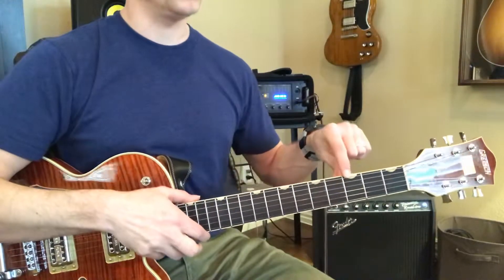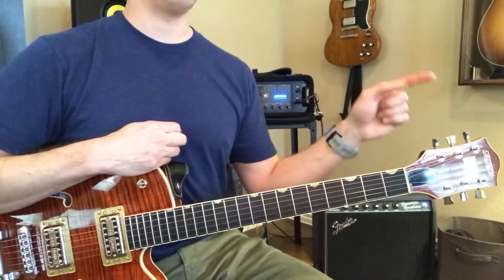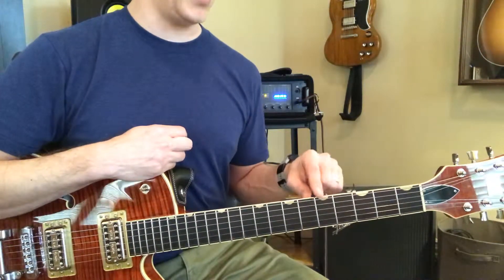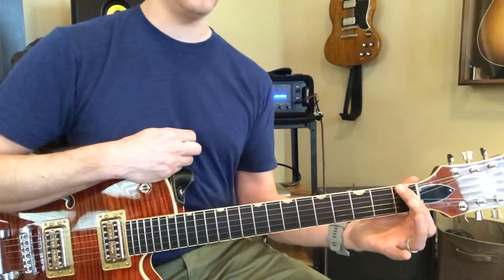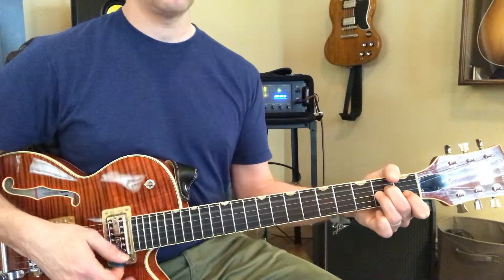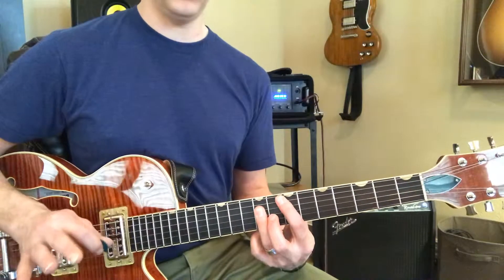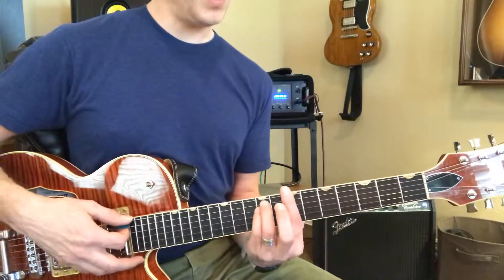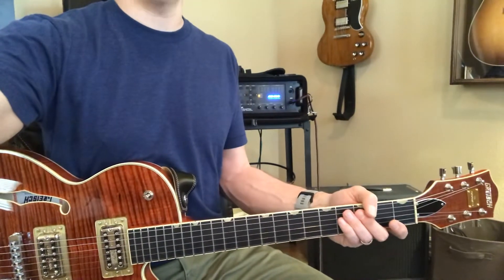Barre Chords - (4/30)